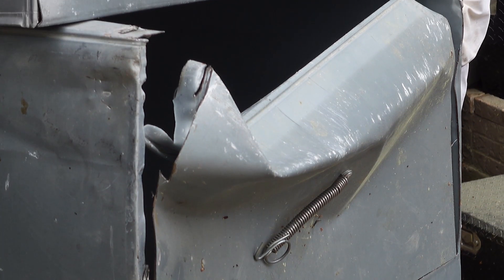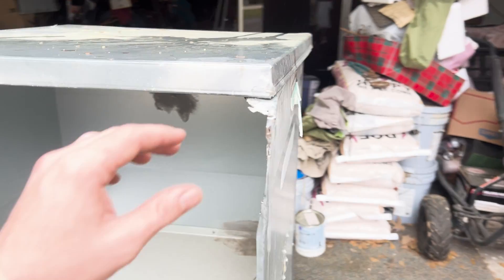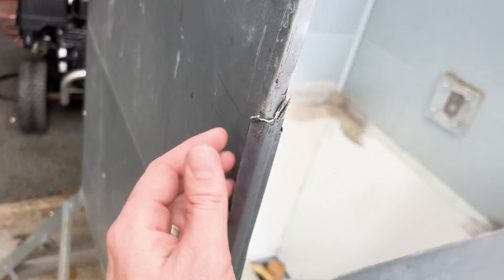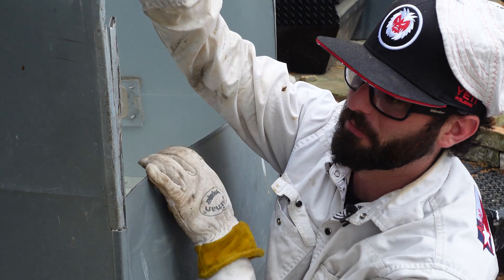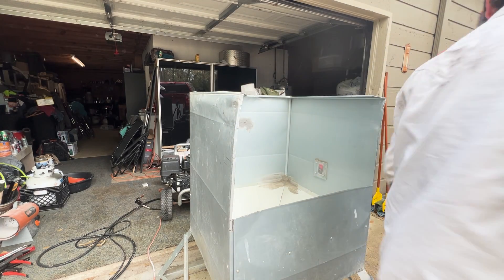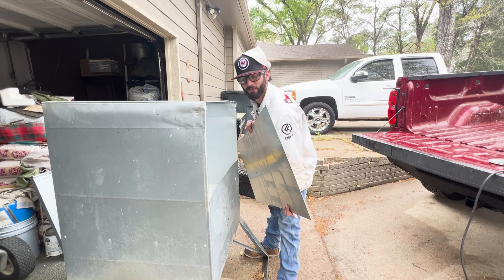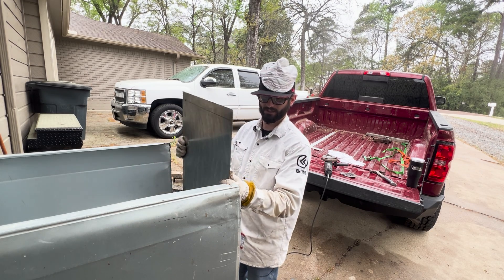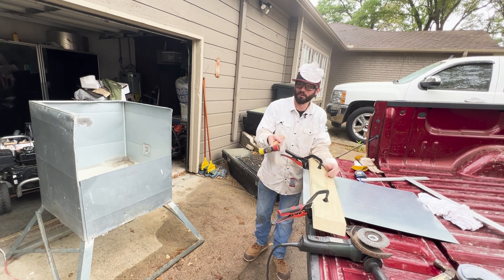Simple DIY: Repairing Galvanized Sheet Metal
Joy of Welding Series: Join Austin for some good old-fashioned galvanized steel welding as he repairs a deer feeder.

Question - What do you need to do to safely weld galvanized steel?

Time Codes
00:00 Introduction
00:48 Assessing The Damage
02:14 Cutting Down The Sides
04:01 Pulling Measurements
06:46 Laying Out Cuts
08:05 Cutting Galvanized Sheet
09:50 DeBurring & Prepping The Edges
10:20 Bending Sheet Metal Without A Break
11:44 Fixing A Happy Little Accident
13:18 Prepping Galvanized For Welding
14:03 ESAB Rebel EMP 285ic Settings
14:43 Tacking Side
16:08 MIG Welding Seams
17:30 Results
18:08 Applying Cold Galv